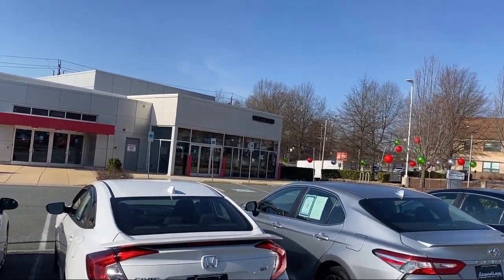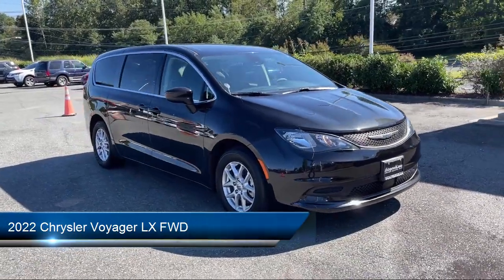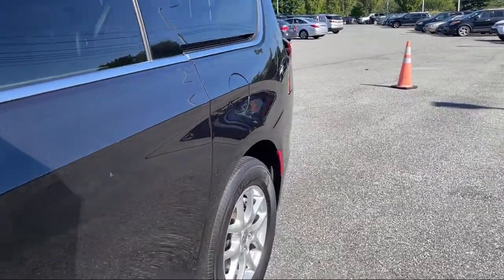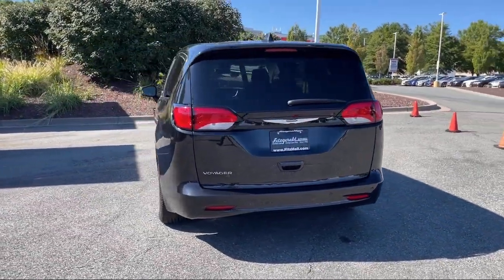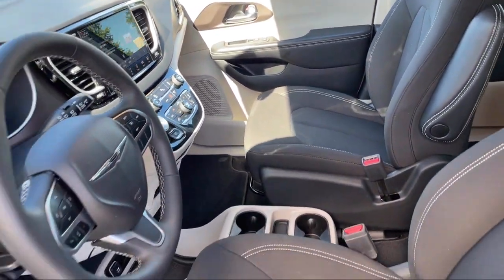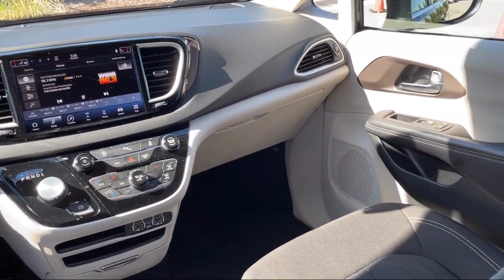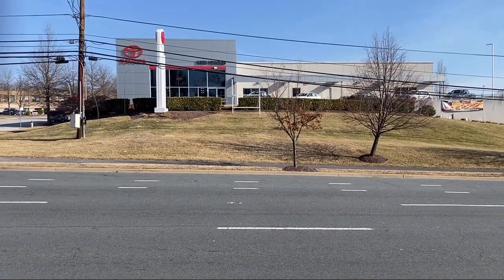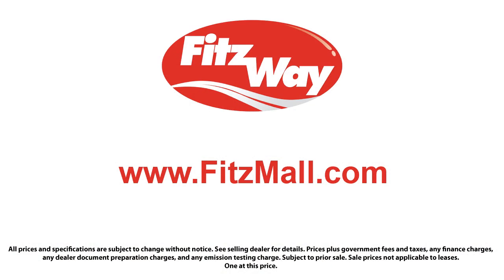2022 Chrysler Voyager LX FWD Germantown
2022 Chrysler Voyager LX FWD - Stock Number: DN65973 - VIN: 2C4RC1CG5NR165973.